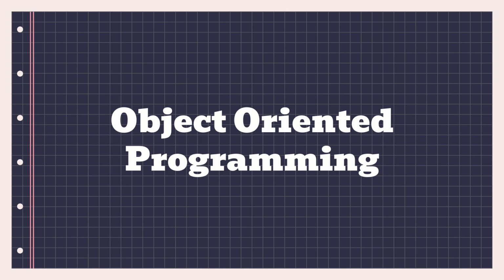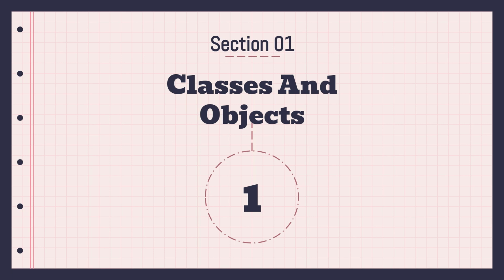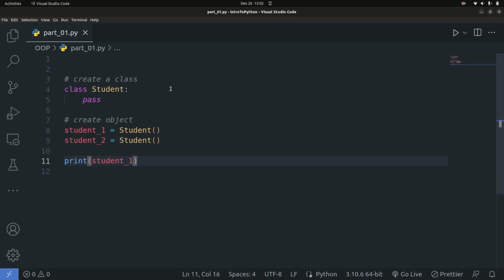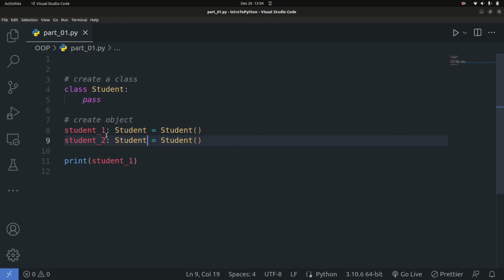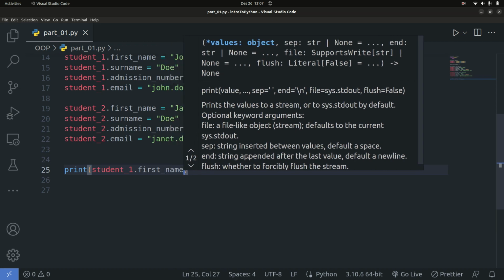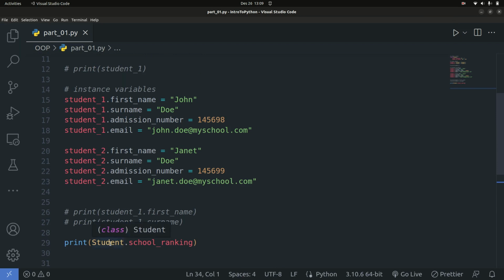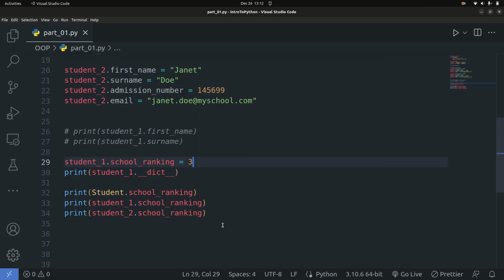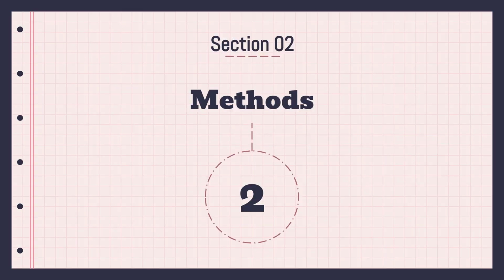Classes and Objects | Python OOP Tutorial | Python Tutorial - Python Full Course 2023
In this video, we are going to learn about classes and objects. We will create a simple object. We will see how to use instances of classes and how to access the properties and methods of the objects.

If you are new to Python, or if you are an experienced Python programmer and you want to learn more about object-oriented programming, this is the video for you! In this tutorial, we will cover all the basics of object-oriented programming in Python. By the end of this video, you will have a good understanding of what classes and objects are, how to create them, and how to use them in your Python code.

- python language
- python programming